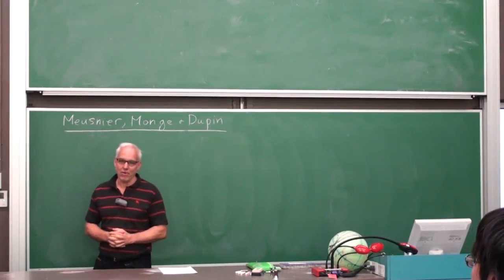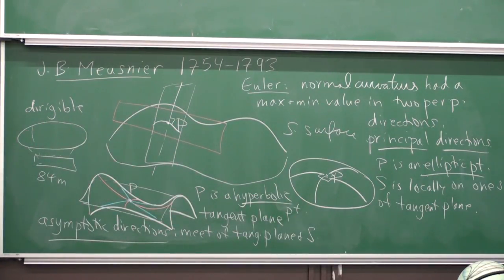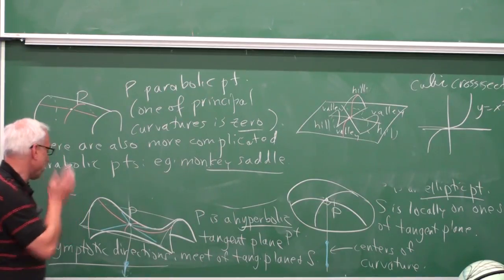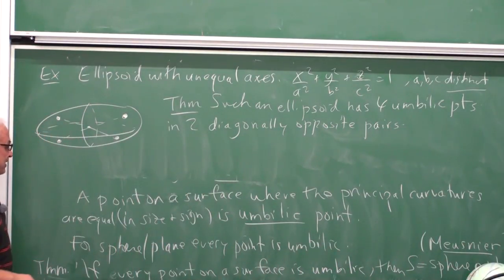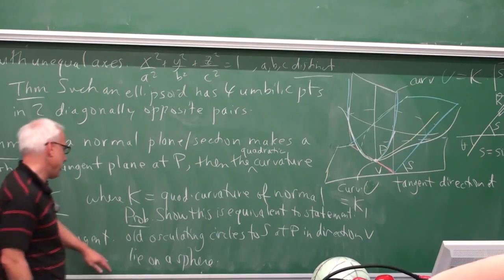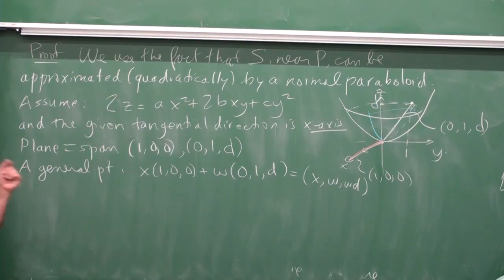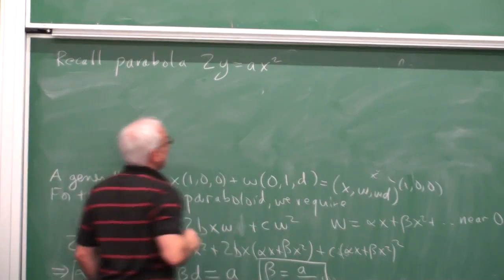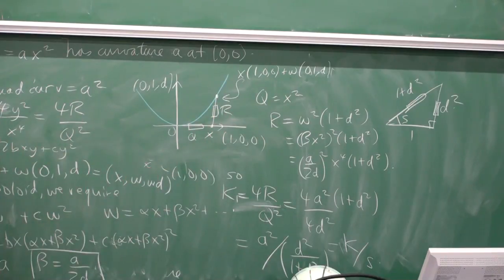Meusnier, Monge and Dupin I | Differential Geometry 31 | NJ Wildberger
This is the first of three videos that discuss the mathematical lives and works of three influential French differential geometers. We begin with J. Meusnier, who was a soldier, engineer and mathematician. He investigated lines of curvature and discovered a famous result that shows how to compute the sectional curvature of a surface cut by a non-normal plane, which we restate using the language of Rational Trigonometry--of course!

We discuss also elliptic, hyperbolic and parabolic points and umbilic points.
Video Contents:
00:00 Introduction
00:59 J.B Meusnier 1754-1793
03:34 Euler - normal curvatures had a maximum value in two per .Directions
07:15 Asymptotic directions
07:46 Center of curvature
09:40 One of principal curvatures
16:30 Umbilic point
18:00 An Ellipsoid with unequal axes
29:47 Proof- (Assumption)
41:19 Recall: Parabola